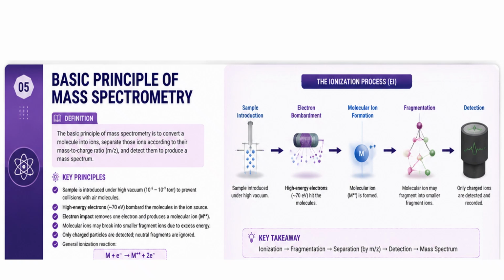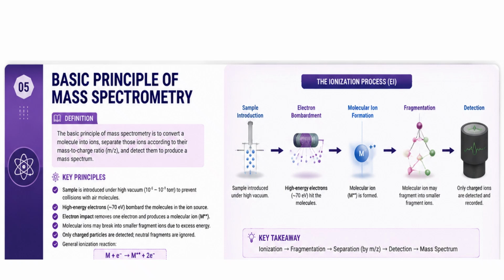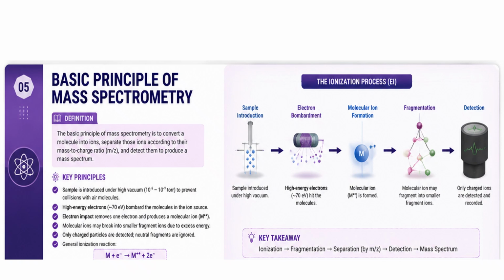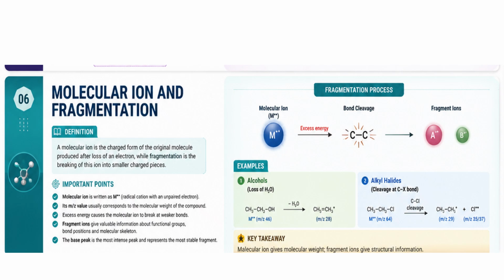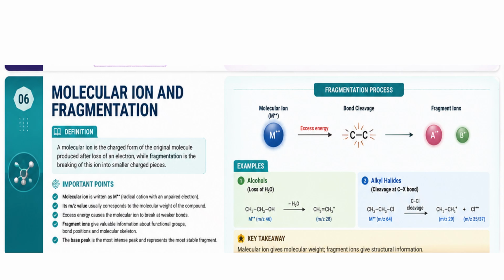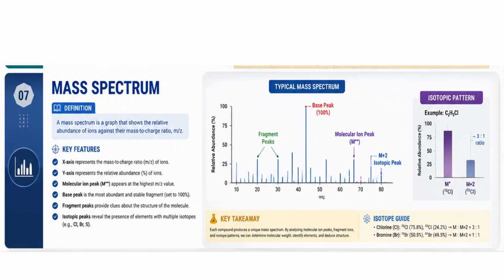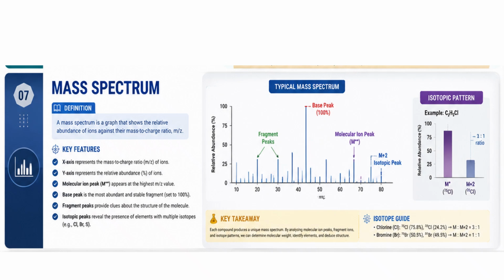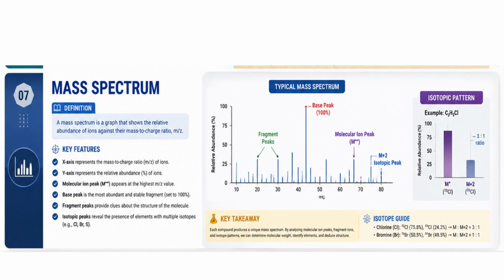Introduction to Mass Spectrometry Part 2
🚀 Unlock the Secrets of Mass Spectrometry! 🔬

Ever wondered how scientists identify unknown compounds with incredible accuracy? In this video, we break down the Basic Principle of Mass Spectrometry, Molecular Ion & Fragmentation, and Mass Spectrum Interpretation in the simplest way possible.

📚 What You'll Learn:
✅ How Mass Spectrometry Works
✅ Electron Ionization (EI) Process
✅ Molecular Ion Formation (M⁺•)
✅ Fragmentation Mechanism
✅ Understanding Base Peak & Molecular Ion Peak
✅ Reading and Interpreting a Mass Spectrum
✅ Isotopic Patterns of Chlorine and Bromine
✅ Real Examples and Exam-Oriented Concepts

🎯 Perfect for:
🔹 BS Chemistry Students
🔹 Pharmacy Students
🔹 Biochemistry Students
🔹 Analytical Chemistry Learners

💡 By the end of this video, you'll be able to understand how molecules are ionized, fragmented, detected, and identified using mass spectrometry.